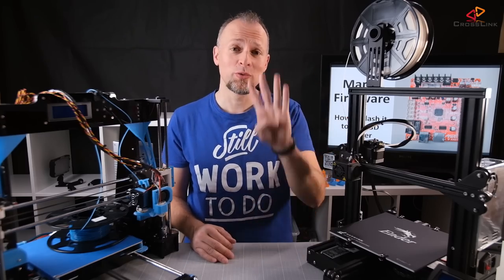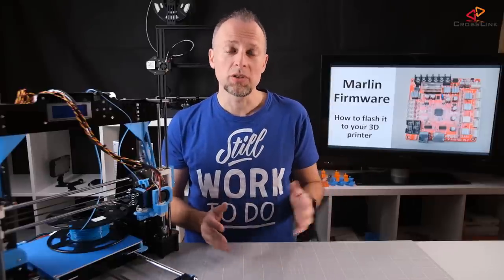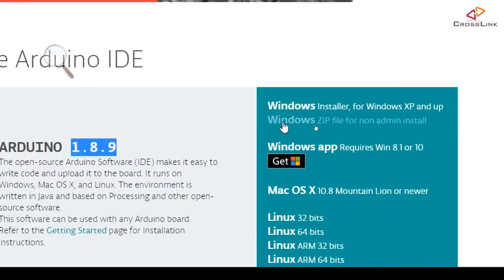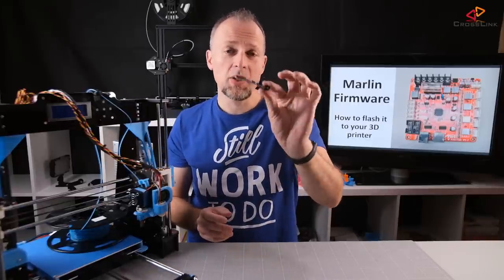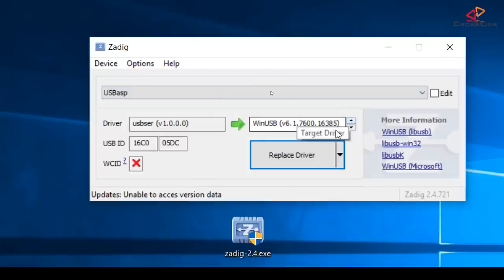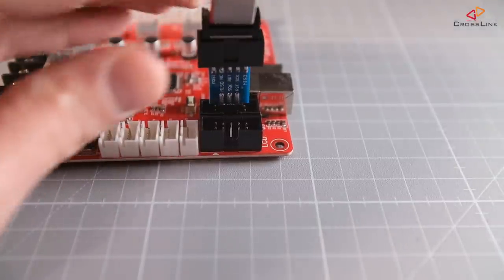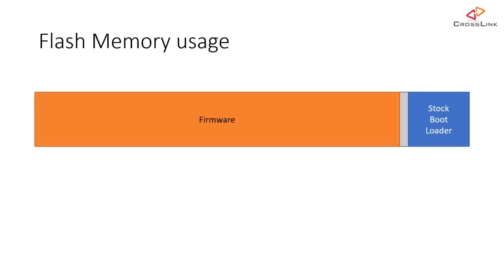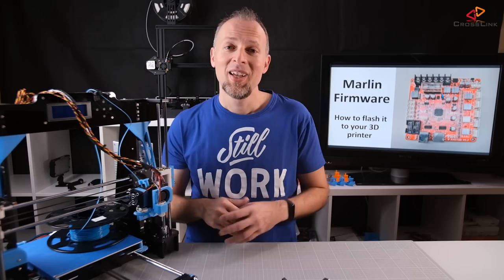Anet A8 Marlin Firmware 1.1.9 Upgrade. Comprehensive guide.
In this video, I will show you 4 different methods how you can install the Marlin firmware 1.1.9 to your 3D printer using the Anet A8 and the Ender 3 as an example. Starting with the USB method then the Arduino UNO, the USBAsp and the USBTinyISP.
Check out, which method will work for you the best to upgrade your printer to the Marlin firmware. Have fun! If you still don't succeed, please post in the comment section, or come to our discord channel!

*** Hardware parts

10 pin to 6 pin adapter